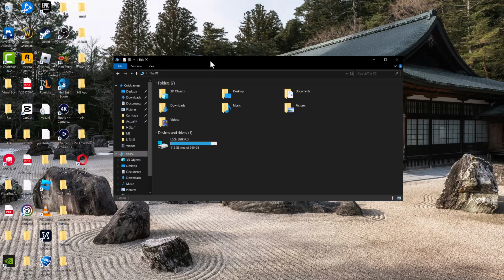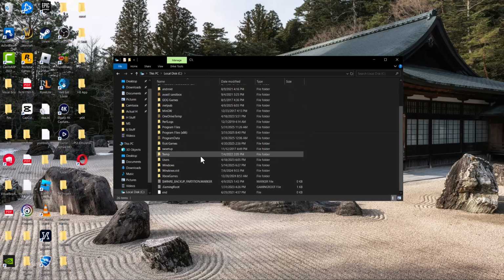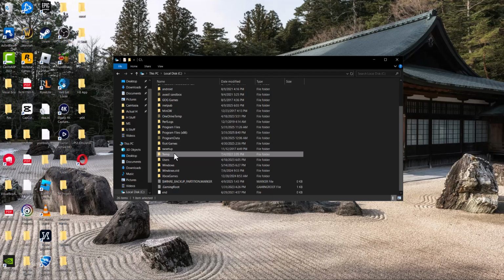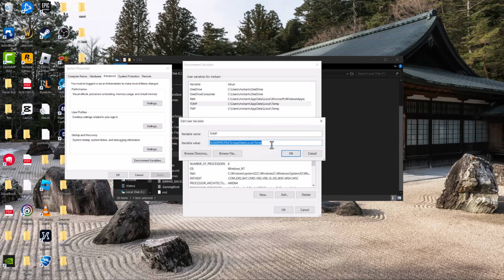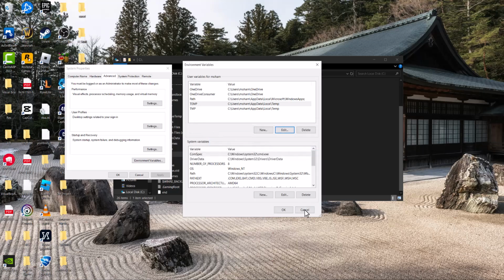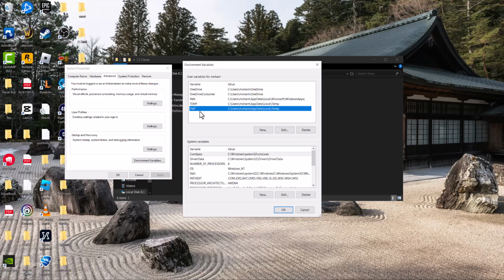How To Fix Setup Was Unable To Create The Directory - Software Installation Failed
In This Video, I Will Show How To Fix Setup Was Unable To Create The Directory - Software Installation Failed